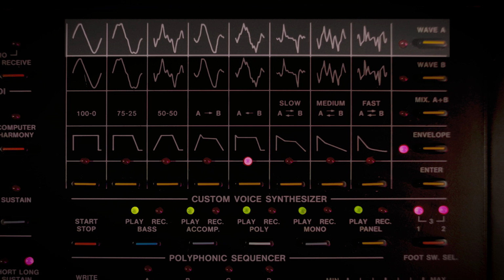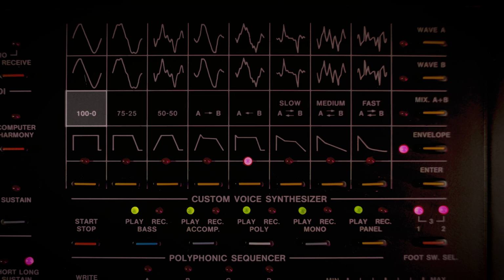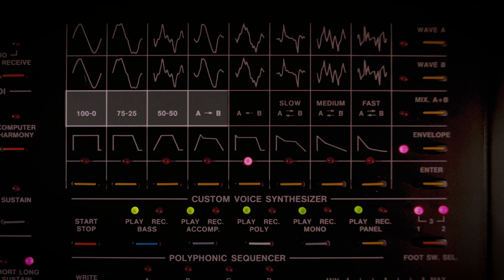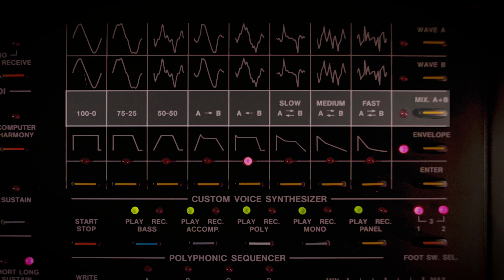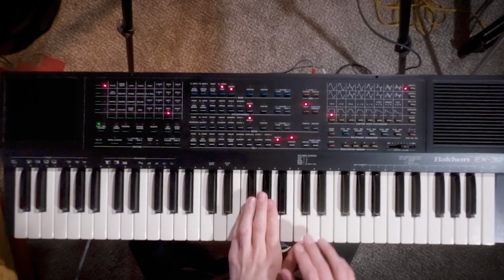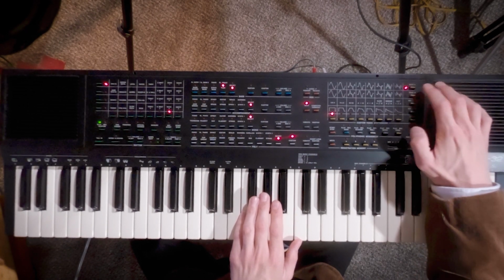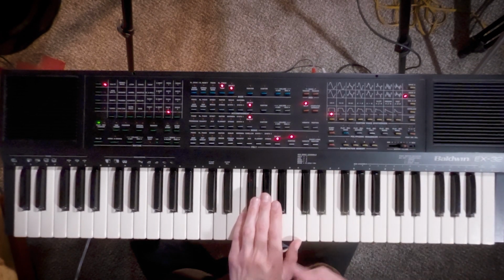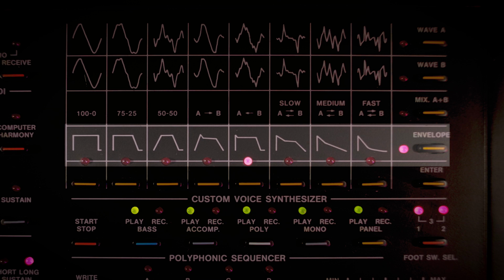**RARE** Baldwin EX32 SYNTHESIZER